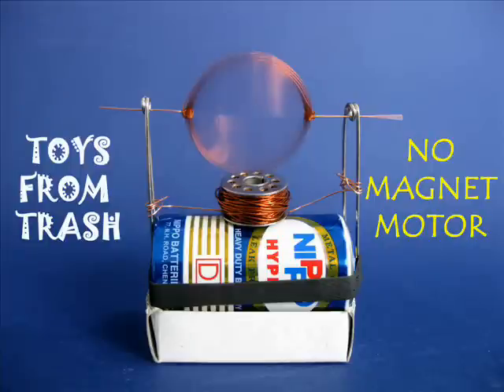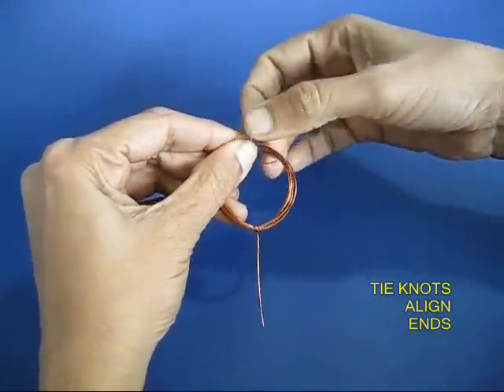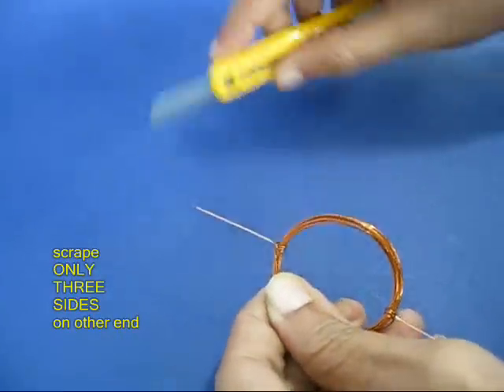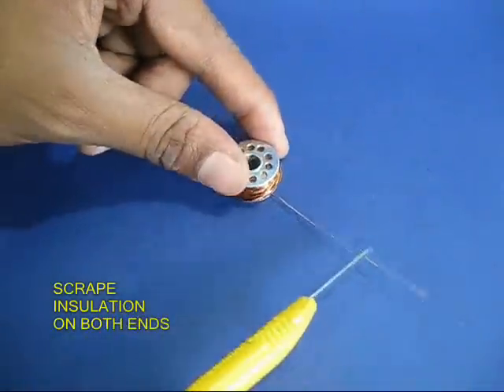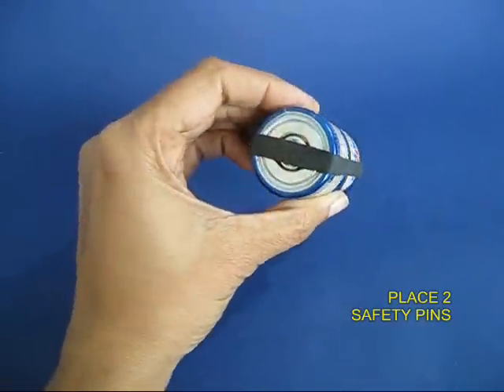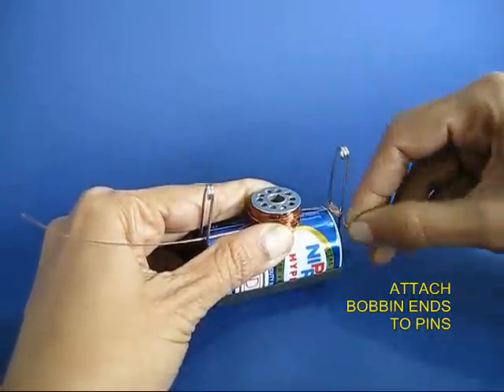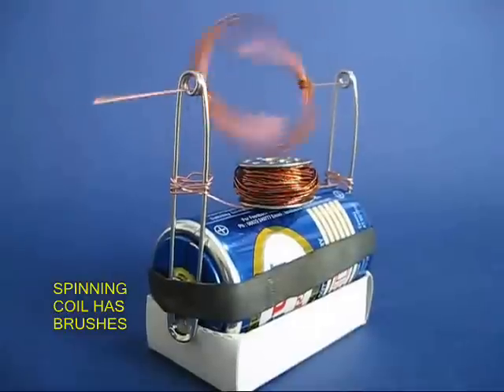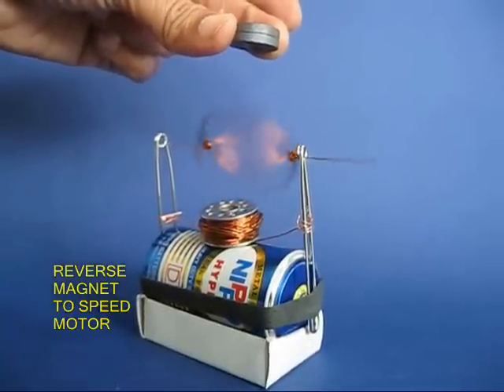NO MAGNET MOTOR - ENGLISH - 31MB.wmv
Instead of a permanent magnet this motor has an electromagnet which is made by winding insulated copper wire on a sewing machine bobbin. Its spinning coil is made out a meter long insulated copper wire. On one end the entire insulation is scraped. On the other only 3-sides are scraped. The remaining insulation forms an ON/OFF switch. A 1.5-volt battery is sufficient to run this splendid motor.
This work was supported by IUCAA and Tata Trust. This film was made by Ashok Rupner TATA Trust: Education is one of the key focus areas for Tata Trusts, aiming towards enabling access of quality education to the underprivileged population in India. To facilitate quality in teaching and learning of Science education through workshops, capacity building and resource creation, Tata Trusts have been supporting Muktangan Vigyan Shodhika (MVS), IUCAA's Children’s Science Centre, since inception. To know more about other initiatives of Tata Trusts, please